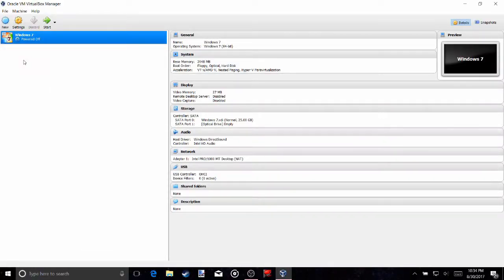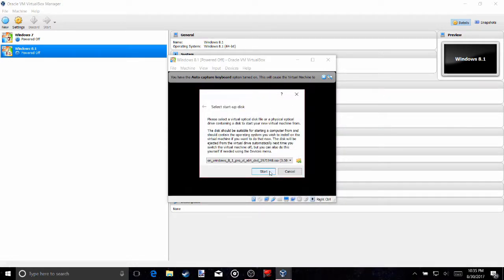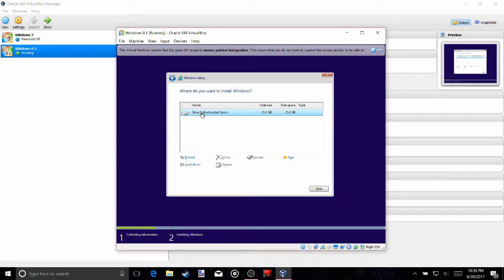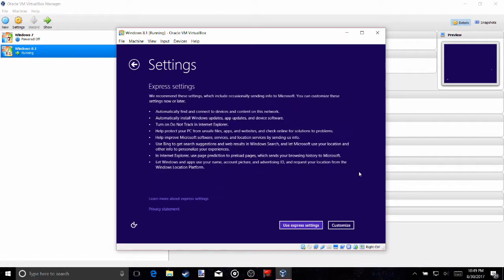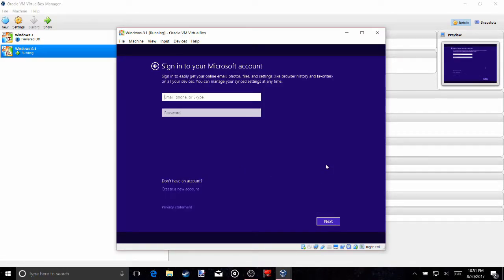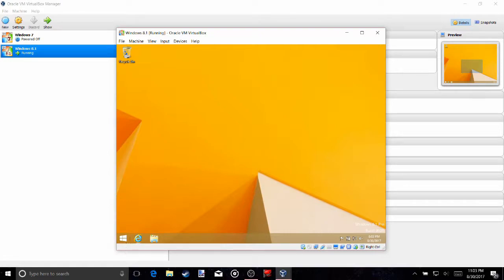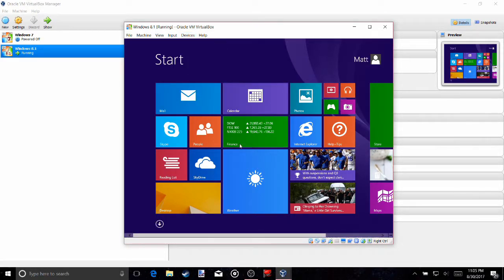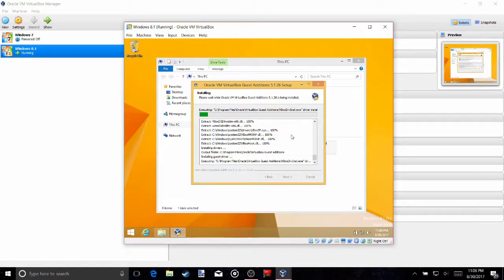How to install Windows 8.1 in VirtualBox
In this tutorial, I'll show you how to install Windows 8.1 in VirtualBox.